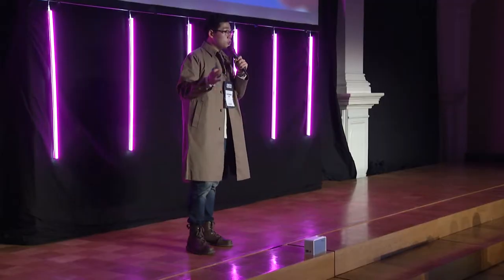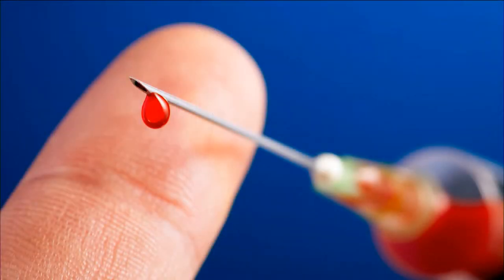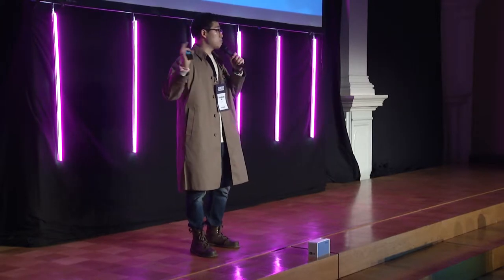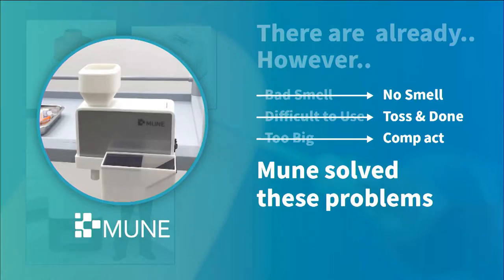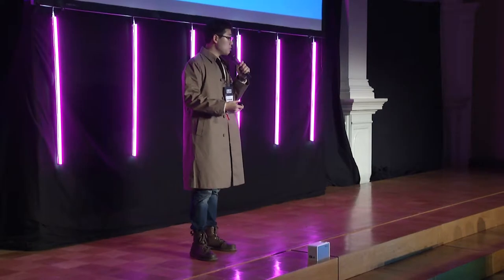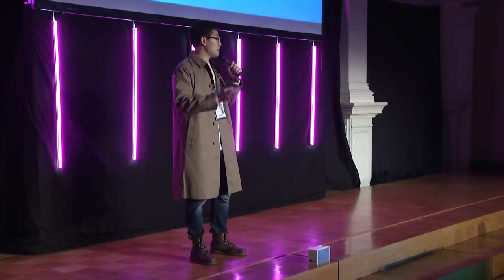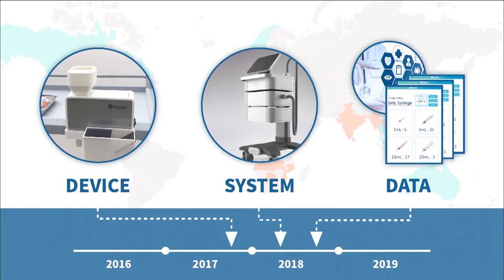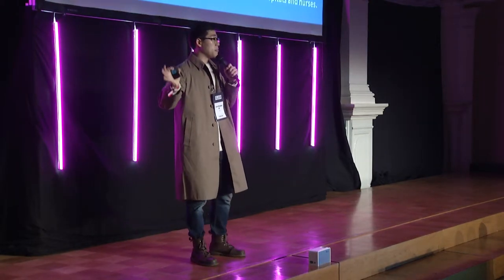Slush 100: MUNE